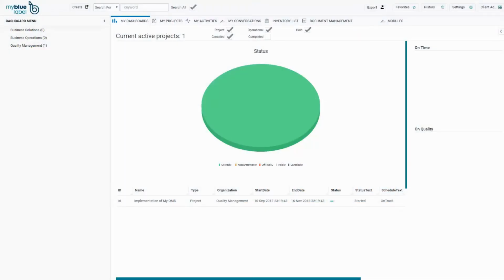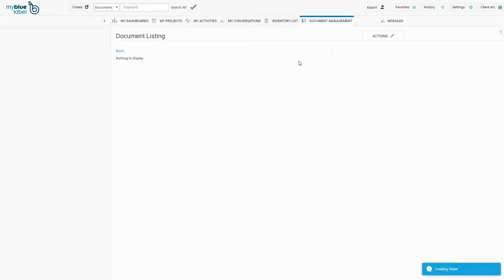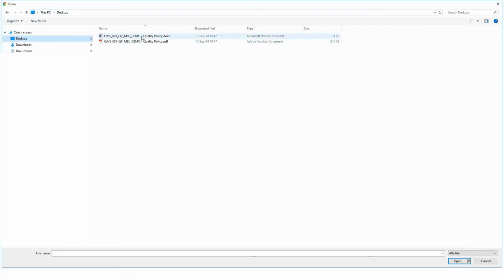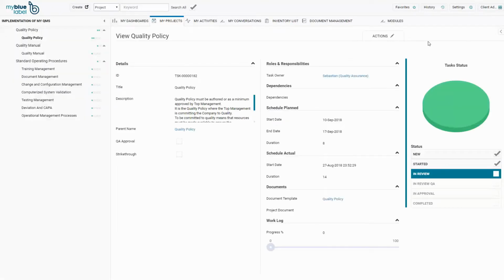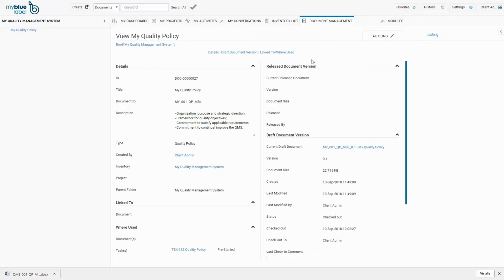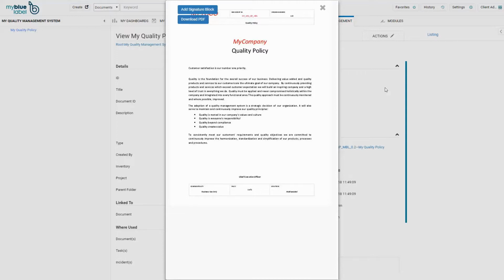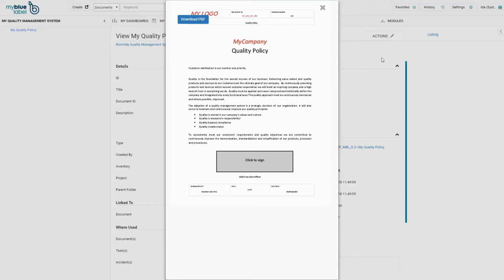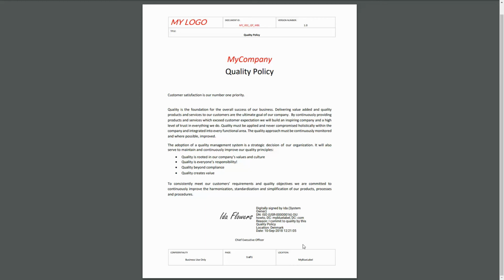MyBlueLabel - How To Build A Quality Management System In 5 Simple Steps - (05) Documents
In this fifth video of MyBlueLabel Quick Start Guide I will show you how to create a Document. First, I will create a Folder, to enable structure and visibility based on permissions.  Then I will show you how to create a Document. And show how a Project Task can be linked to a Document. And last, I will Check In a PDF file, which then can be signed electronically in MyBlueLabel.